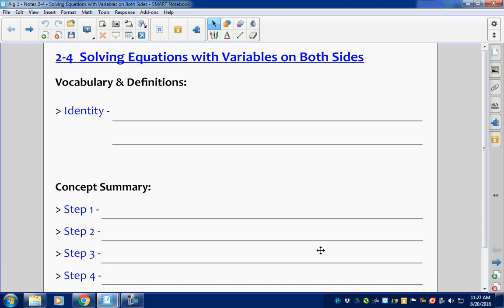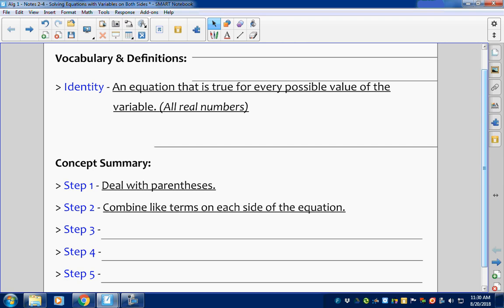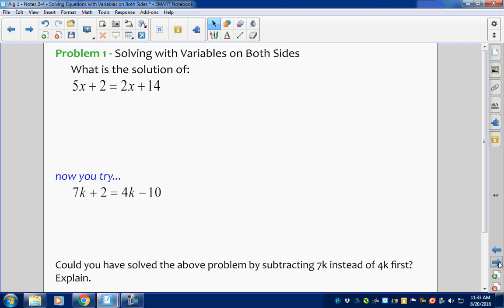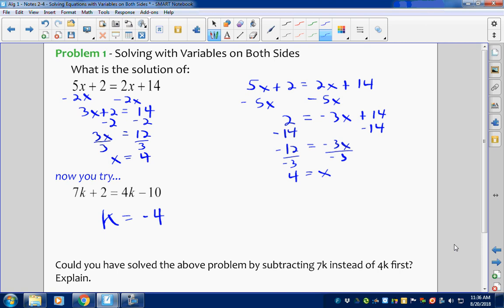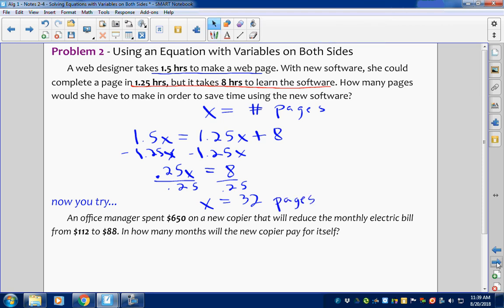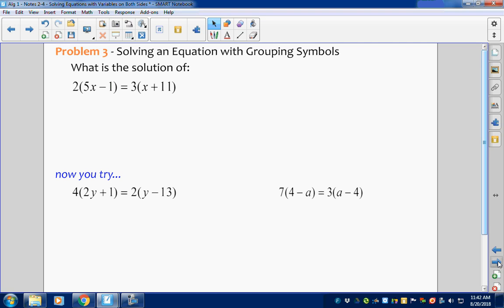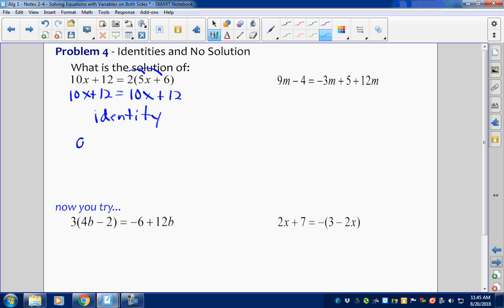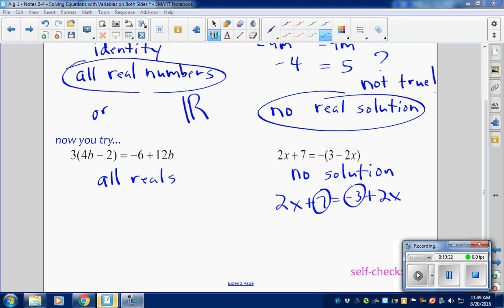2 4 Variables on Both Sides